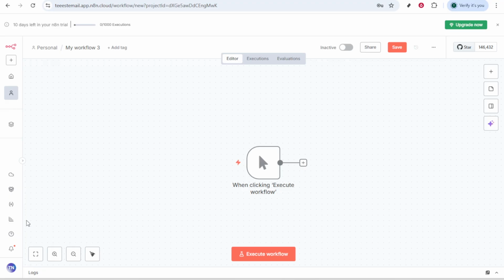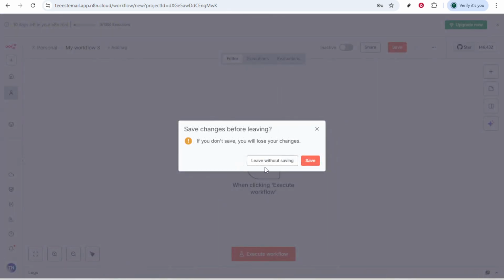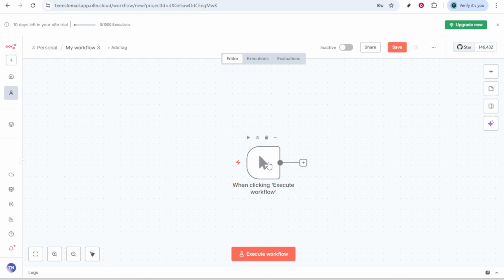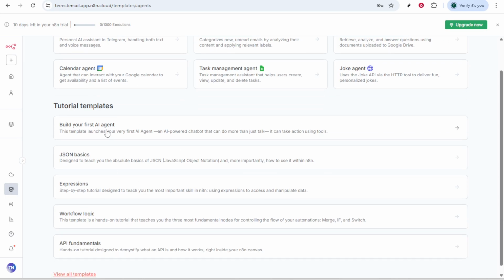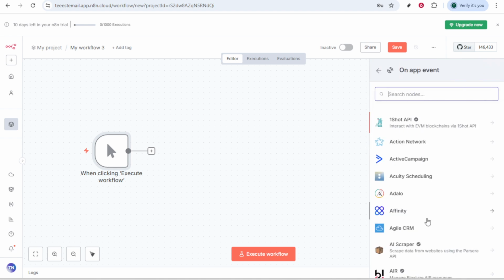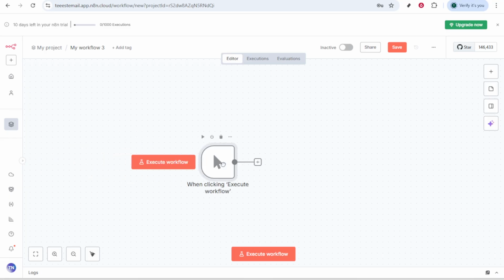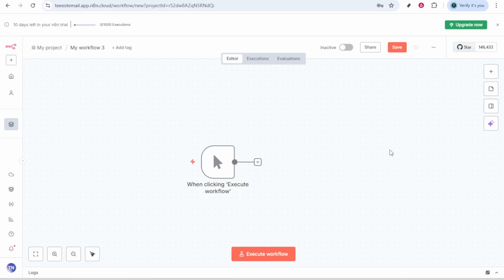How to Add Watermarks in n8n [2025 Guide]